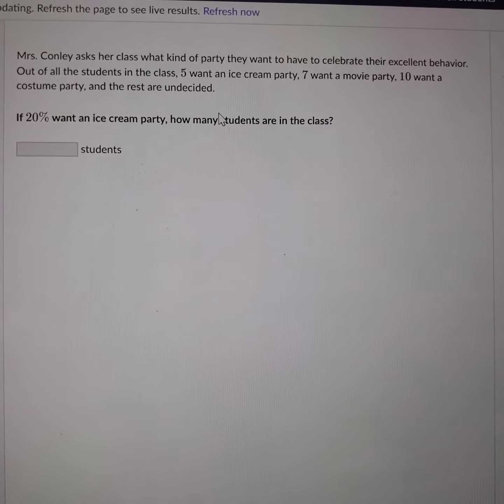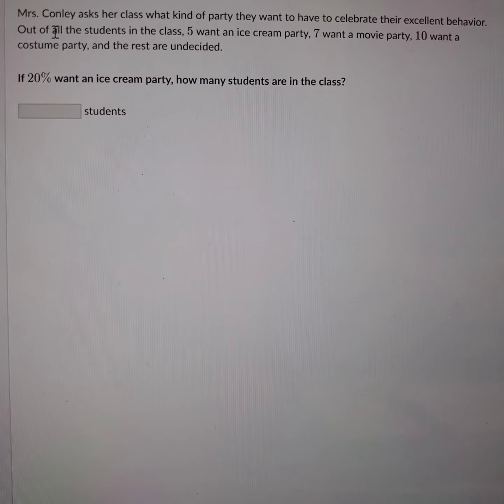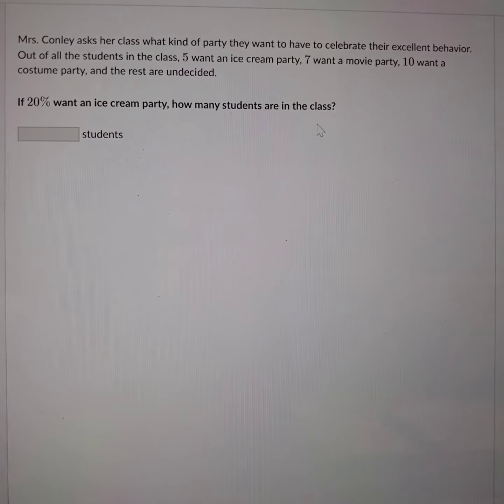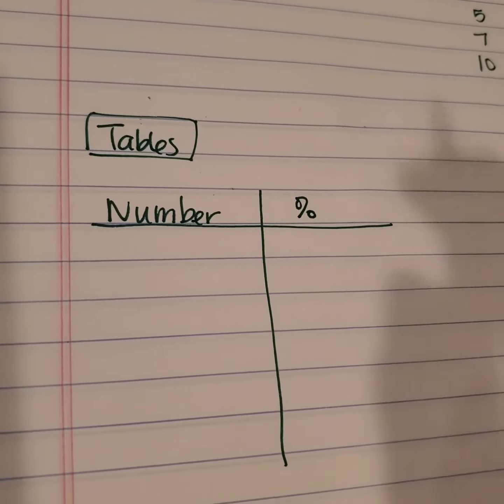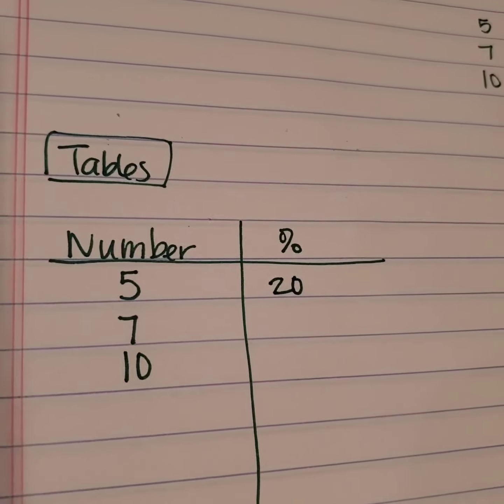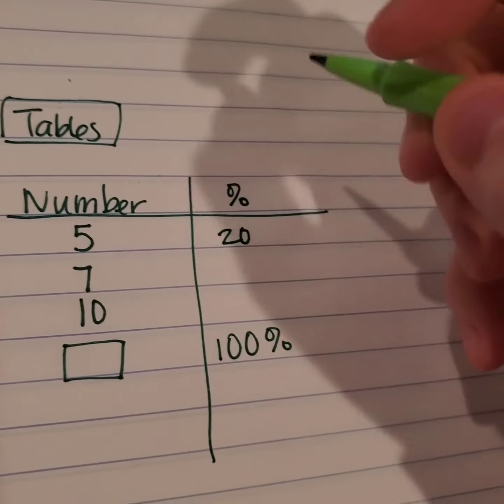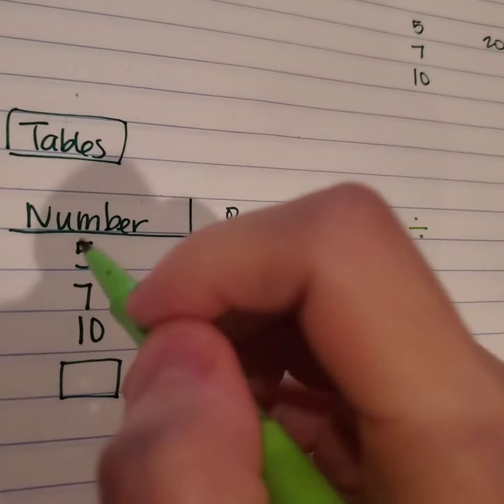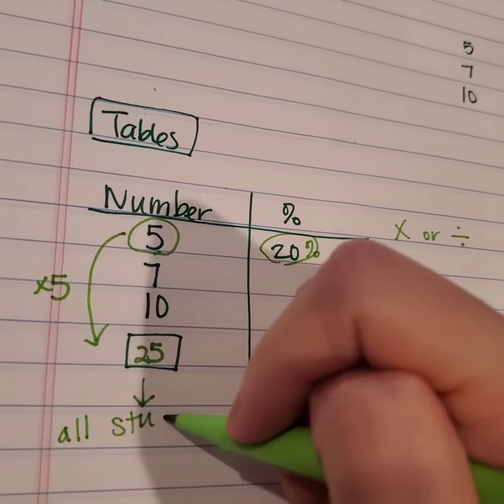Percentage Word Problems: Tables Method